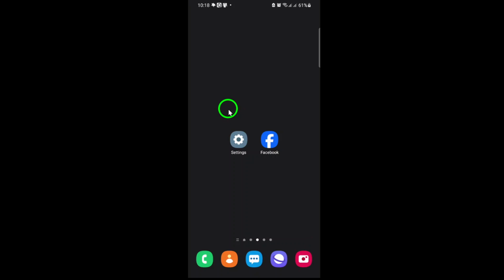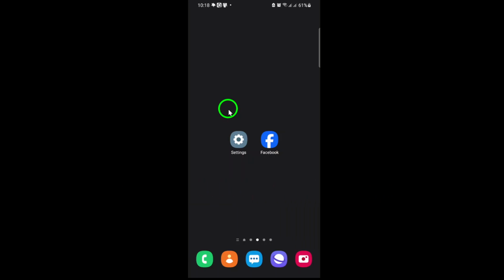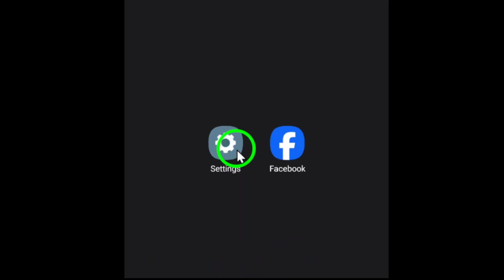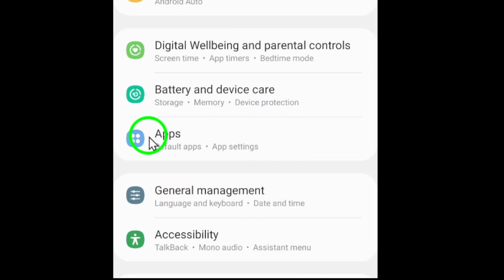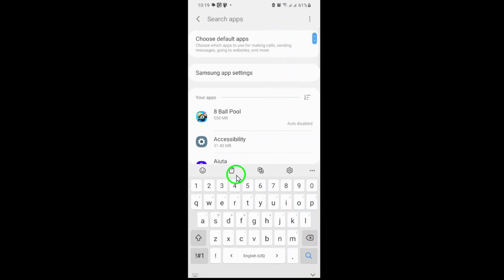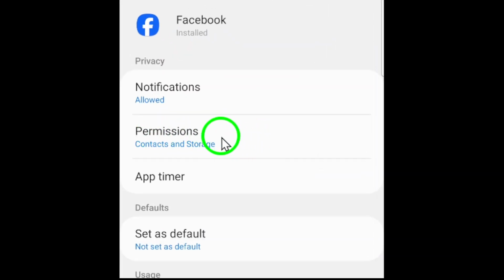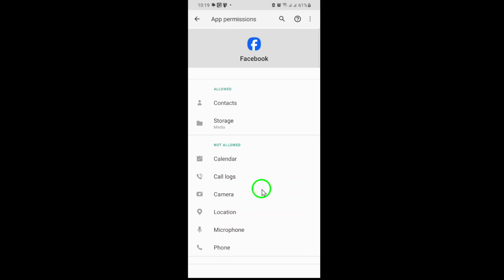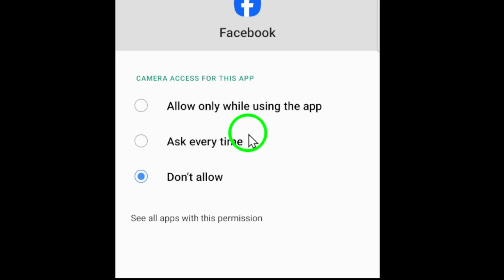How to Allow Camera Access On Facebook (Updated)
Learn how to easily enable camera access on Facebook using your mobile device. This step-by-step tutorial will guide you through the process, ensuring you can share photos, go live, or use video chat without any issues. By following these simple steps, you'll be able to enhance your Facebook experience and make the most of its camera features.

Here are the steps to allow camera access on Facebook:

1. Open your phone’s Settings

2. Go to Apps (or App Management)

3. Find and tap Facebook app

4. Tap Permissions

5. Tap on Camera and Allow Camera access

Chapters:
00:00 Intro
00:12 Soultion
01:05 Outro